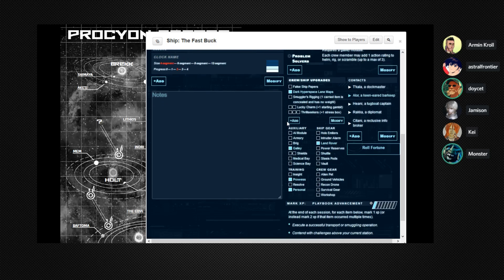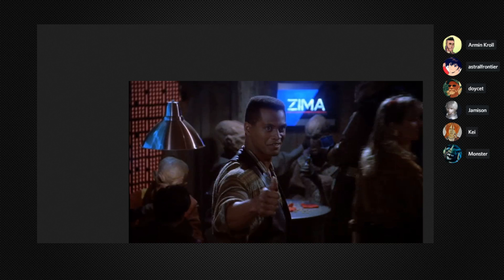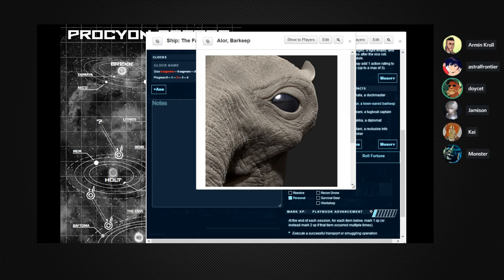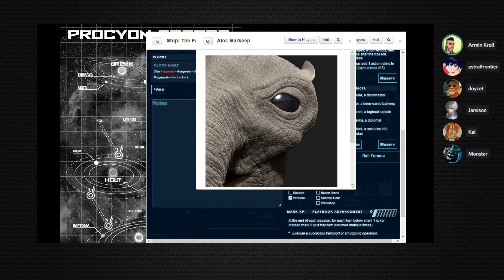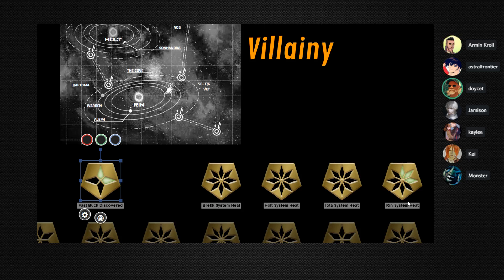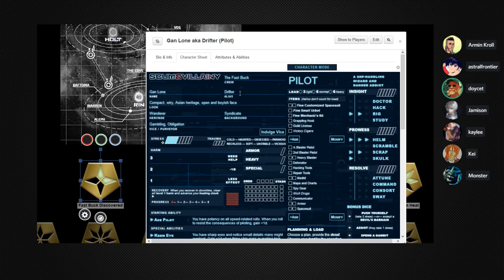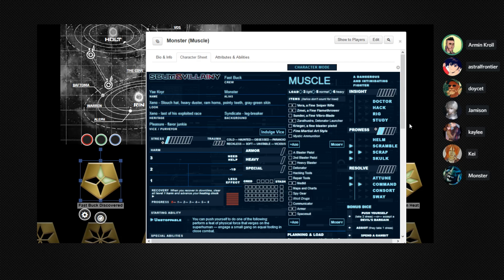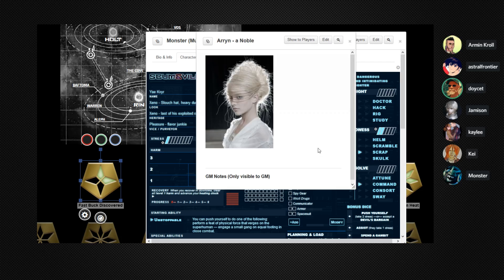2019-02-11 - Scum and Villainy Session 5 - A Dinner in the Stars